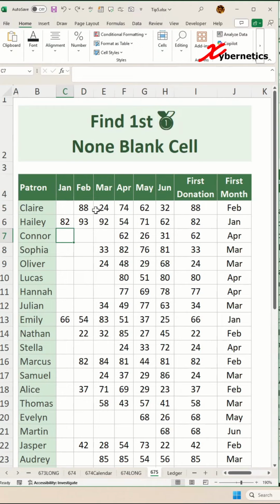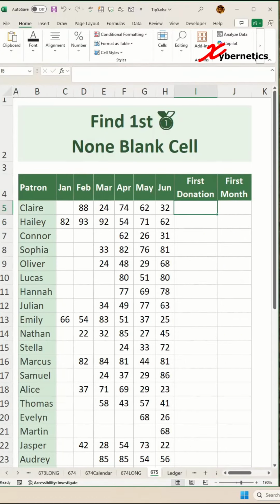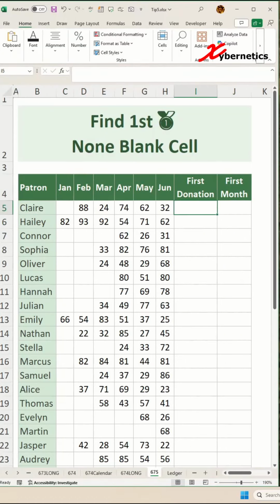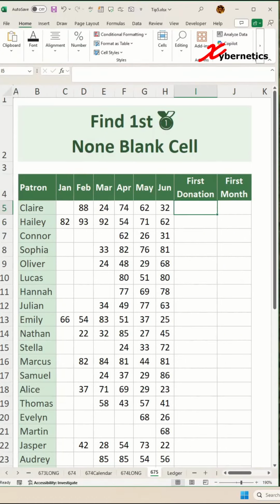Find first non-blank cell in a range - Excel Tips and Tricks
Discover how to find first non-blank cells in a range in Excel.

He had the formulas featured in my video.

=TAKE(TOROW(C5:H5,1),,1)

Lets breakdown this formula.
The formula =TAKE(TOROW(C5:H5,1),,1) in Excel extracts the first non-blank value from the horizontal range C5:H5 . The TOROW(C5:H5,1) function converts the range into a single row, skipping any blank cells (the 1 argument ensures blanks are ignored). The TAKE(...,,1) function then takes the first column (or value) from this resulting row, effectively returning the first non-blank value in the range. This formula is useful for quickly isolating the initial populated cell in a row of data.

=TAKE(FILTER($C$4:$H$4,C5:H5‹›""),,1)

The formula =TAKE(FILTER($C$4:$H$4,C5:H5‹›""),,1) in Excel extracts the first value from a filtered subset of the range $C$4:$H$4 based on a condition. Here's how it works: the FILTER($C$4:$H$4,C5:H5‹›"") part filters the values in $C$4:$H$4 to include only those where the corresponding cells in C5:H5 are not blank. The TAKE(...,,1) function then takes the first value from this filtered result, effectively returning the first value in $C$4:$H$4 that aligns with a non-blank cell in C5:H5. This formula is useful for dynamically retrieving the first matching value based on a condition.